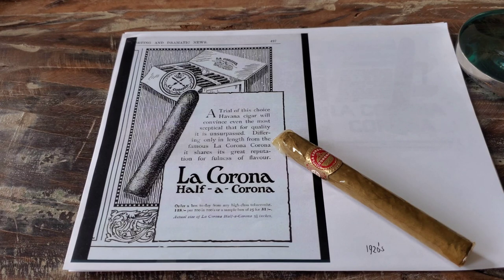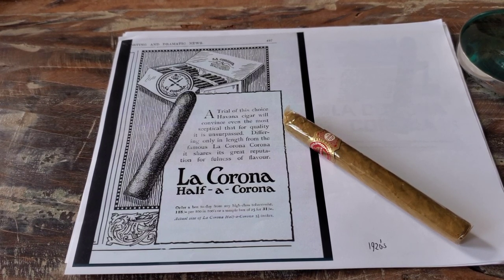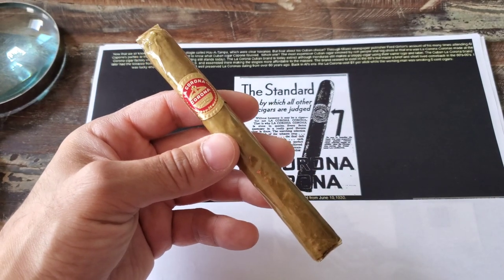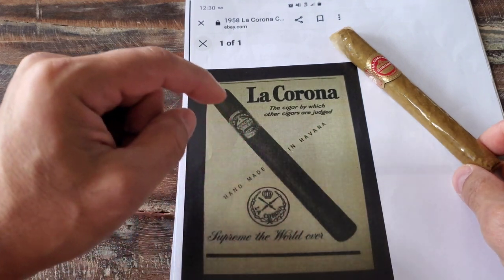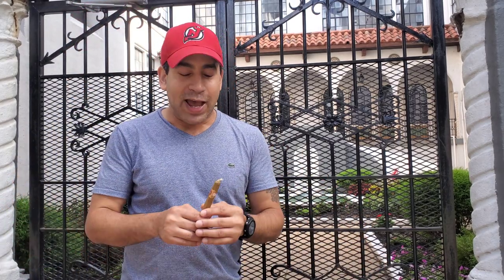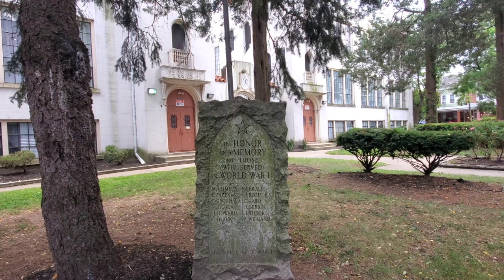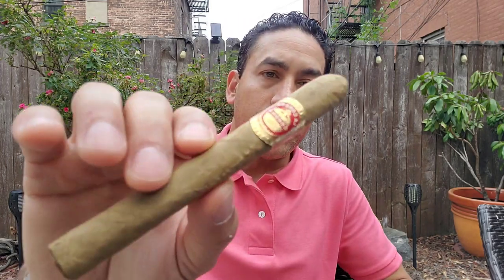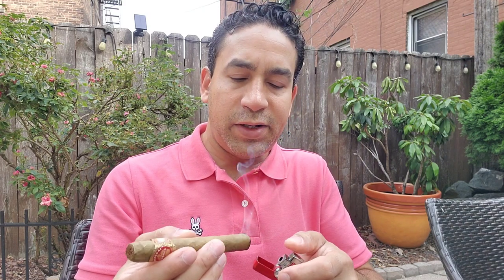A visit to the Historic La Corona cigar factory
0:00 - La Corona History
7:44 - Glasgow Herald June 1930
9:12 - MyAlCapone Museum site details on La Corona
12:14 - Glasgow Herald Dec 1932 "La Corona moves"
15:21 - Glasgow Herald Dec 1932
16:56 - La Corona Ad
18:04 - La Corona cigar pic circa 1989
19:02 - Visit to the La Corona cigar factory
30:58 - Rinsing of a vintage La Corona La Corona cigar
34:05 - My review and experience with a vintage 1955 La Corona La Corona cigar

EDITORS NOTE: Palacio Aldama, the second La Corona factory in Havana is the correct name not Alta Dama as I incorrectly pronounced it.